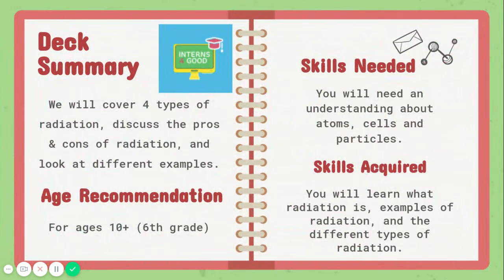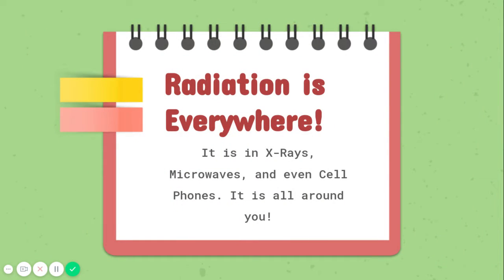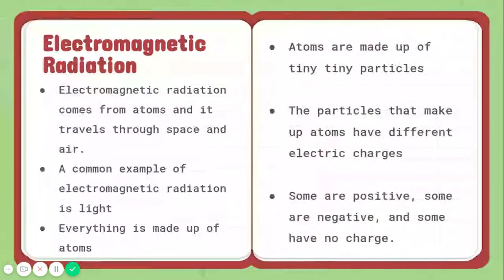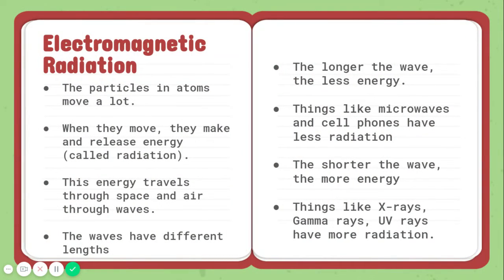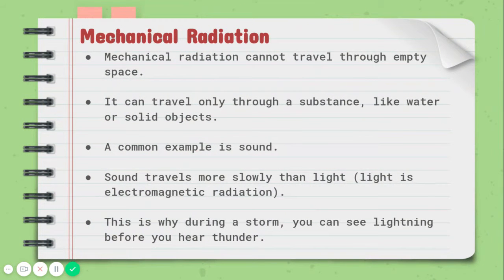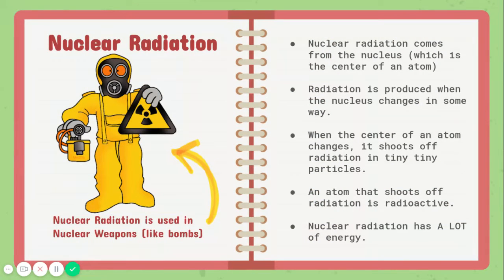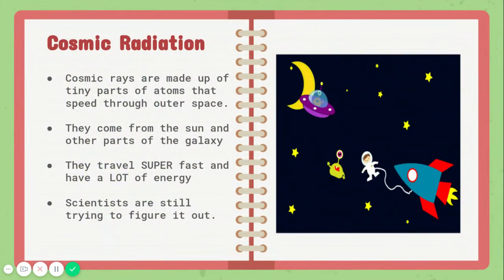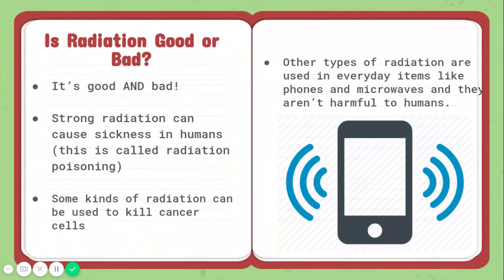What is Radiation?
In this lesson, we will cover 4 types of radiation, discuss the pros & cons of radiation, and look at different examples.